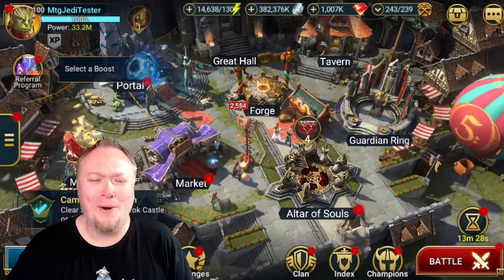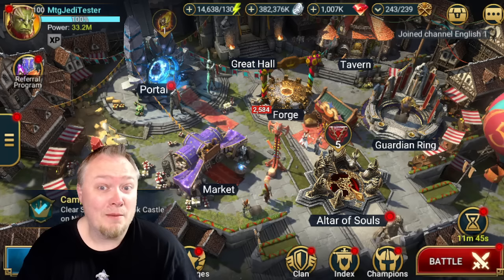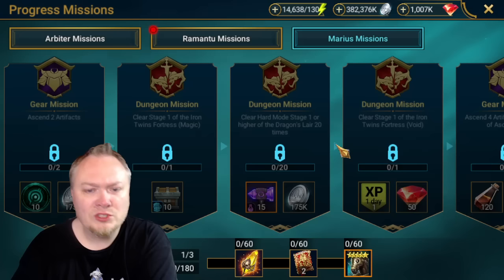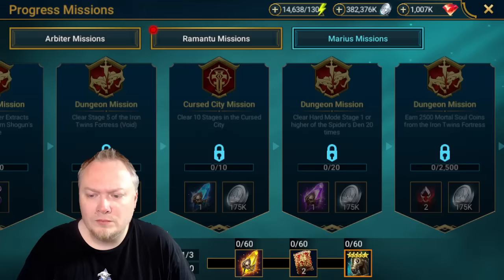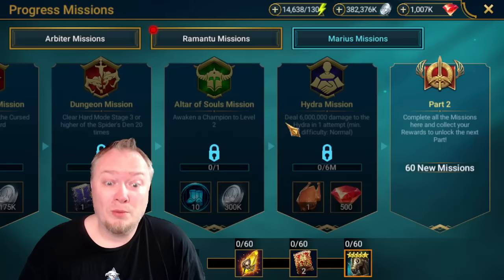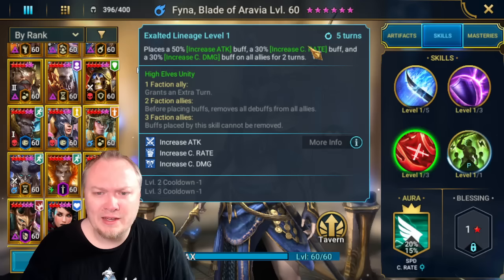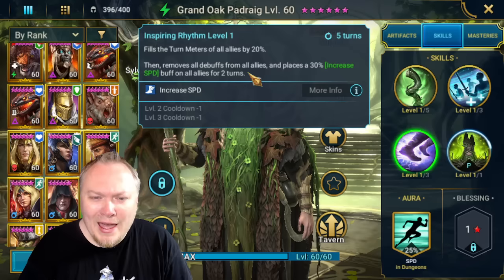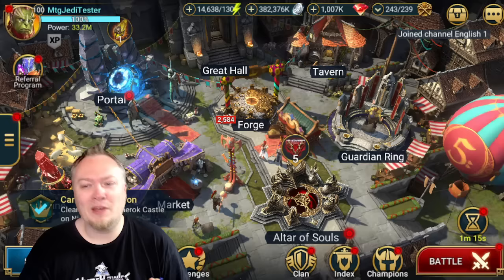Watch Before You Start the New Missions!! Raid: Shadow Legends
Imperative info about new Marius Missions before you start them!

If you enjoy the music, check it out on Soundstripe!

2nd Channel!:
MtgJedi Plays